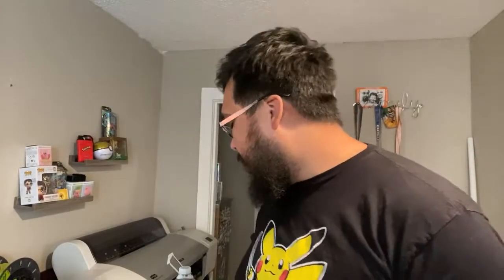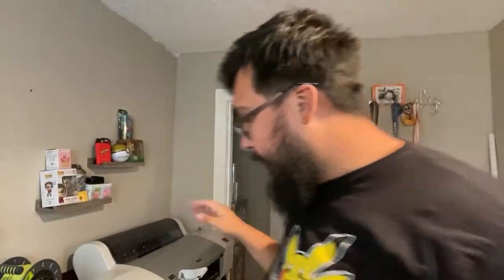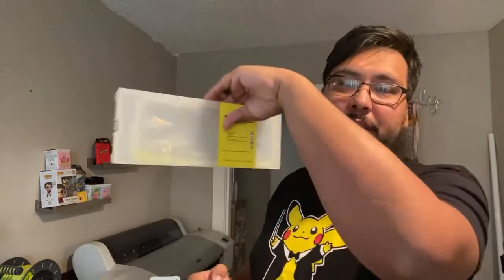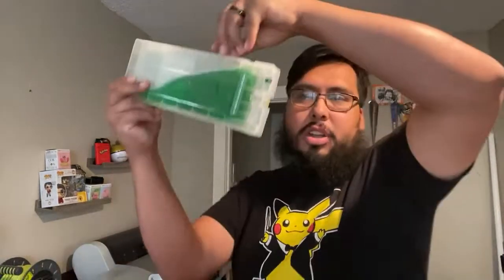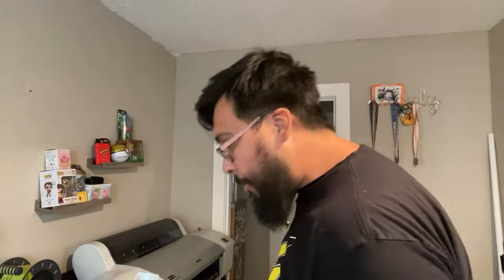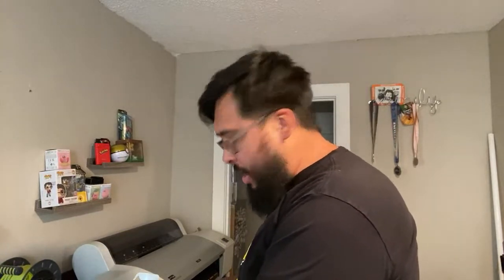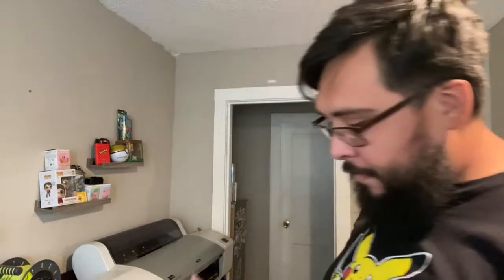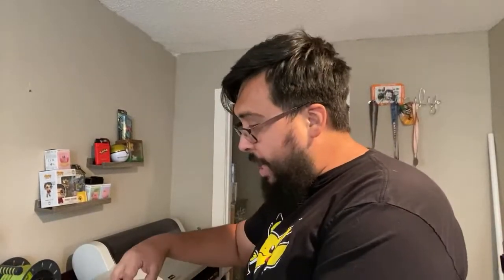Cleaning my epson 7800, getting it ready for DTF